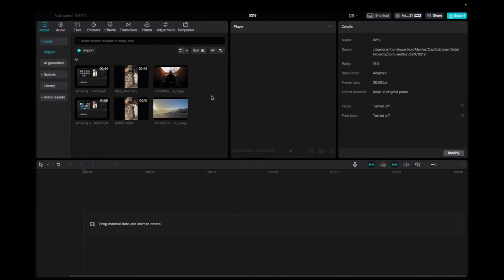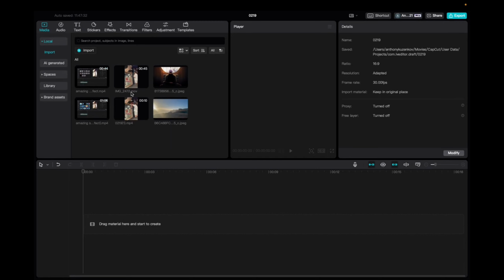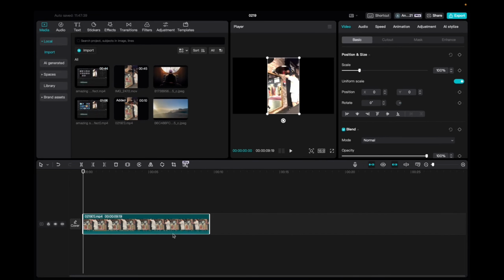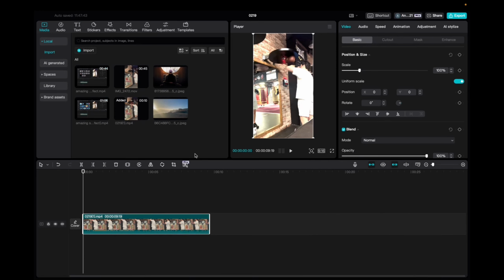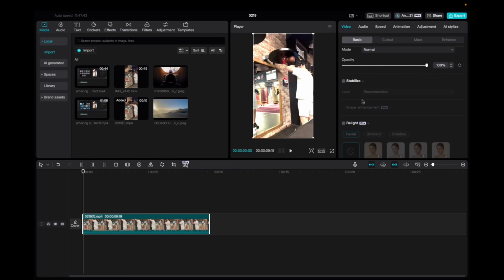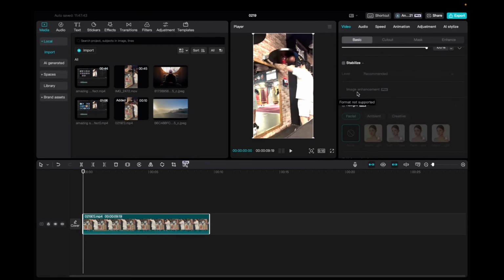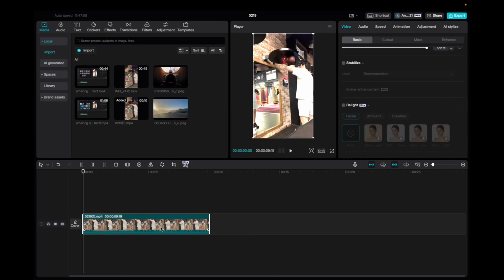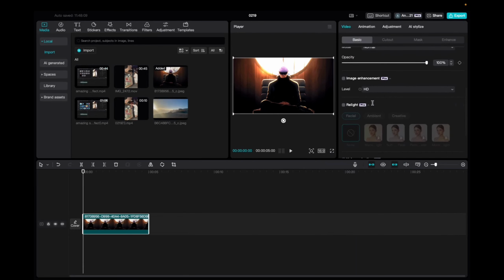How To Color Grade With A Click Of A Button - CapCut (Mac/PC) 2024!